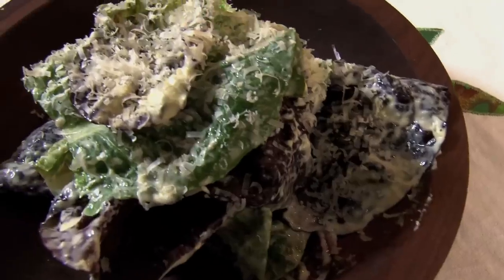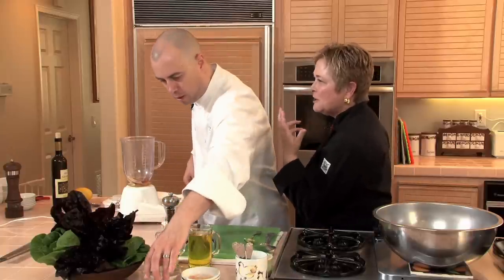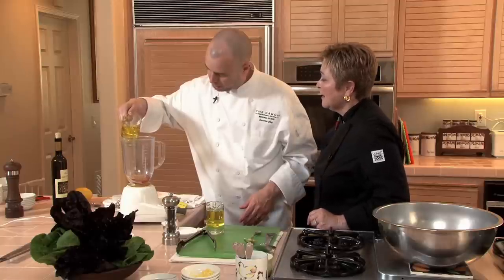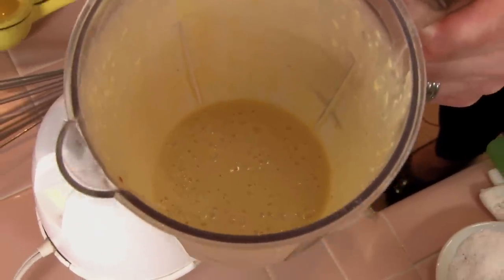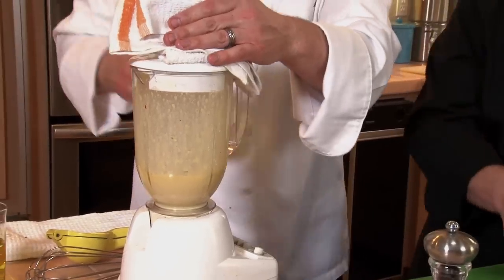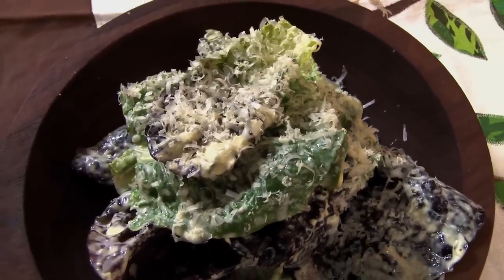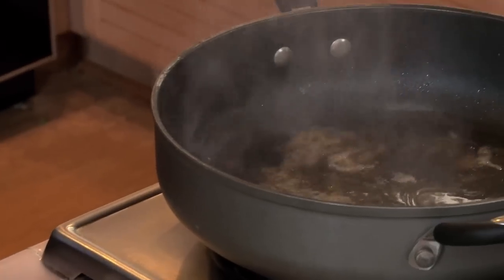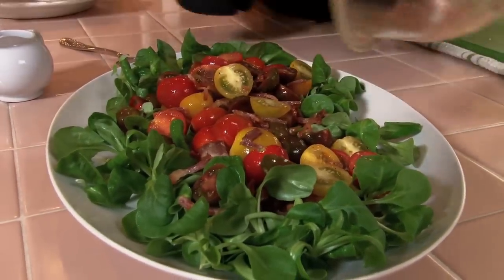Michael Rossi Makes Caesar Salad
Executive Chef Michael Rossi from The Ranch Restaurant & Saloon in Anaheim joins Cathy Thomas to make his version of Caesar Salad.